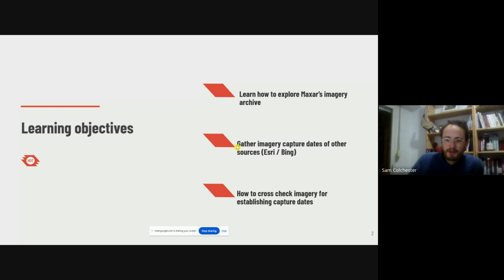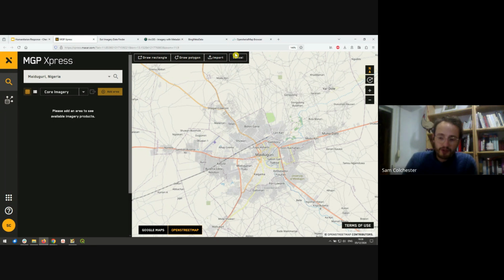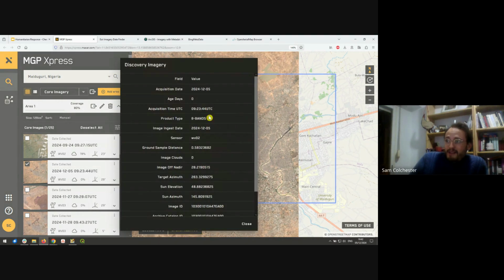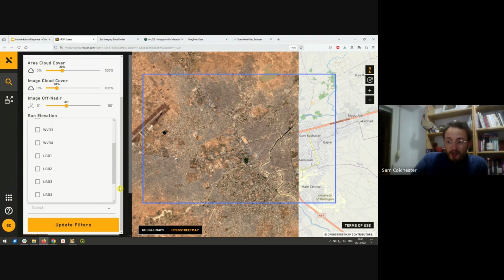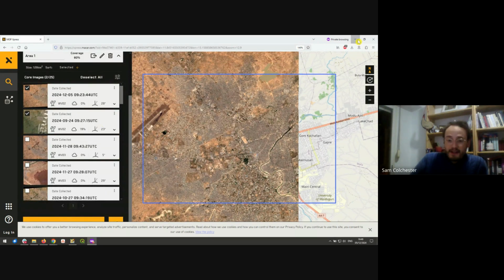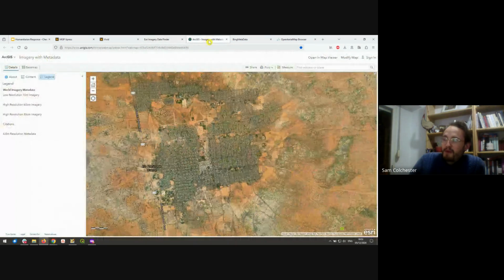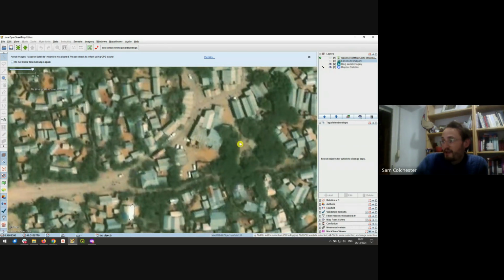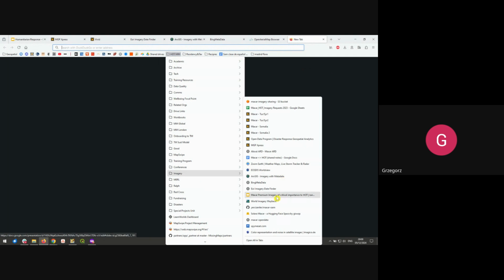Disaster Response Workflow: Checking Imagery, 5 Dec 2024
00:00 Intro
01:31 Maxar Archive Explorer
17:41 Esri World Imagery
20:40 Bing imagery
24:00 OpenAerialMap
24:39 Q&A